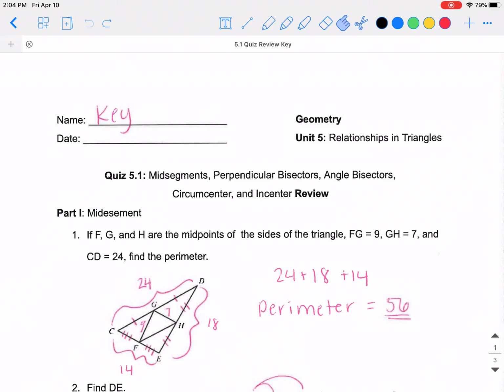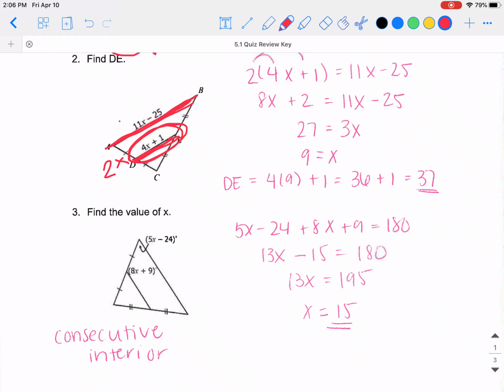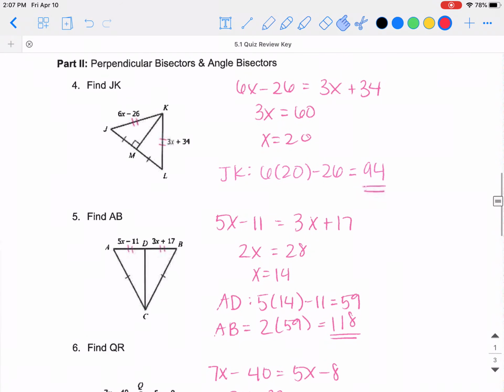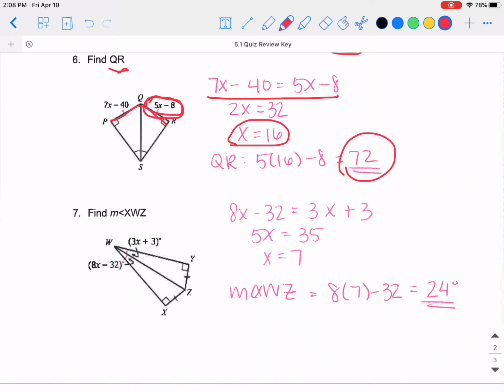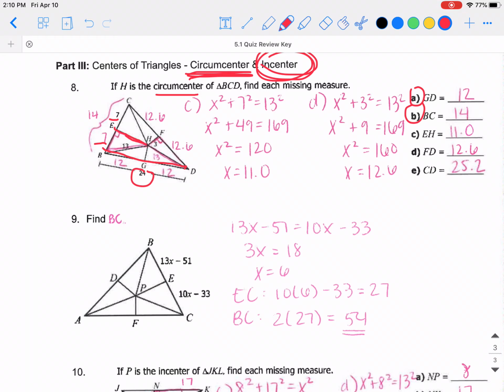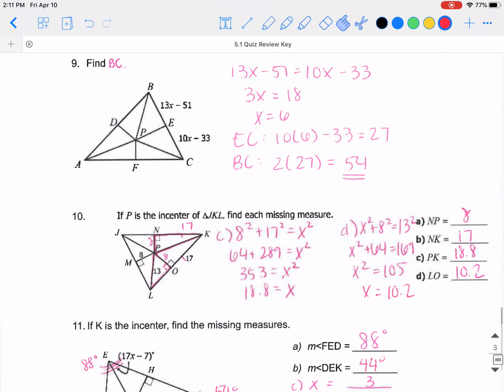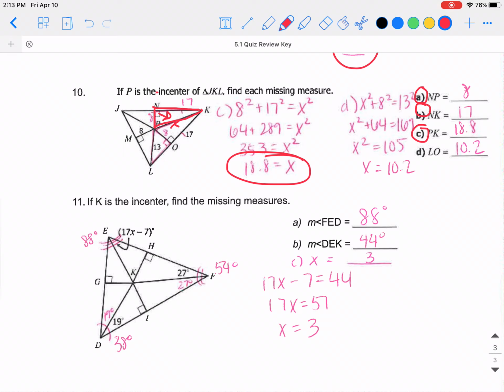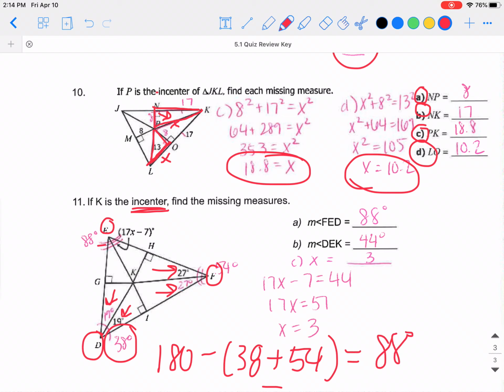5.1 Quiz Review